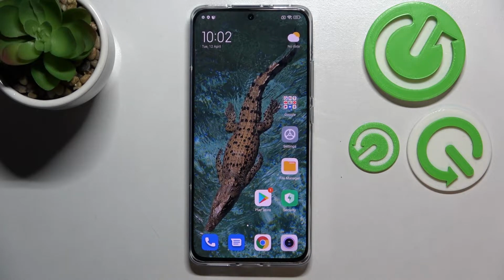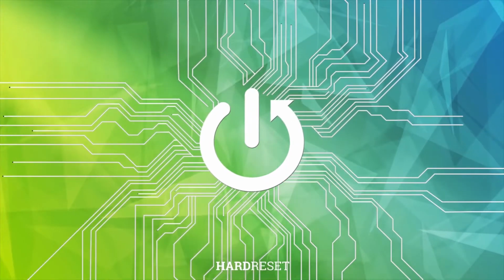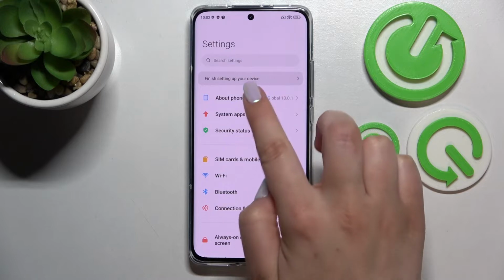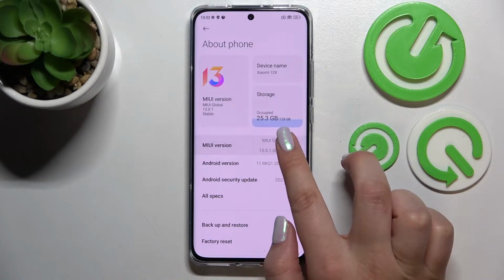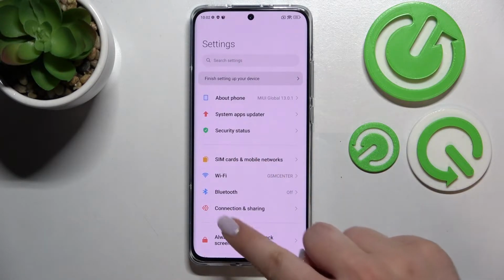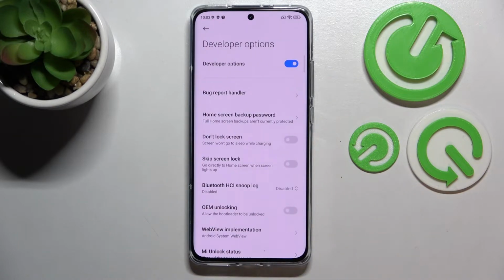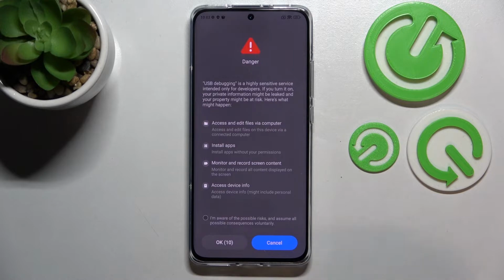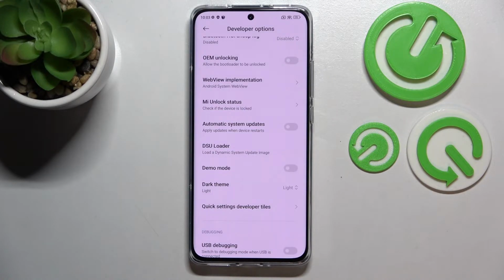How to Activate Auto System Updates on XIAOMI 12X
Find out more info about XIAOMI 12X:
Hi! If you want to know how to activate the auto system update on XIAOMI 12X, watch this short video tutorial. Our specialist will show you, first of all, how to activate Developer Mode on XIAOMI 12X, and then show you how to open developer menu where you will find auto system update option. Thanks to this, you will not have to remember about the updates and run them manually. If you want to know more about the XIAOMI 12X, visit our YouTube channel.

How to turn on auto system updates on XIAOMI 12X? How to activate auto system update on XIAOMI 12X? How to allow auto system update on XIAOMI 12X? How to enter developer mode on XIAOMI 12X?